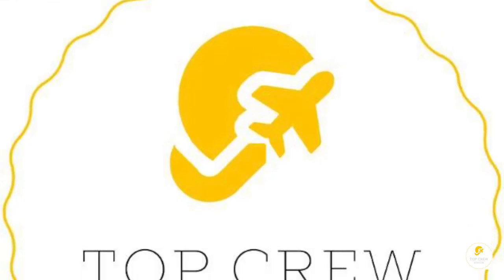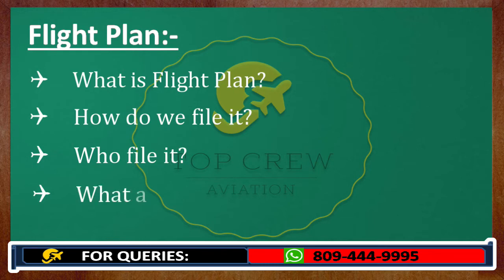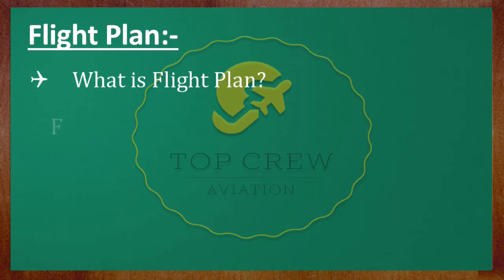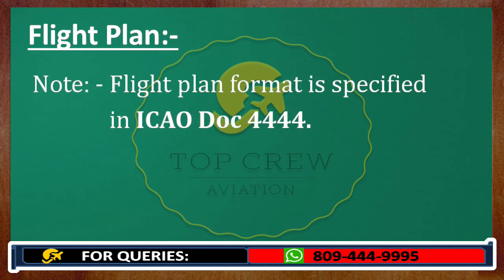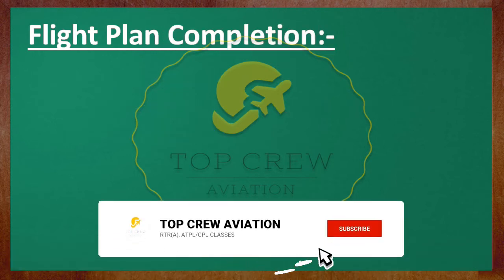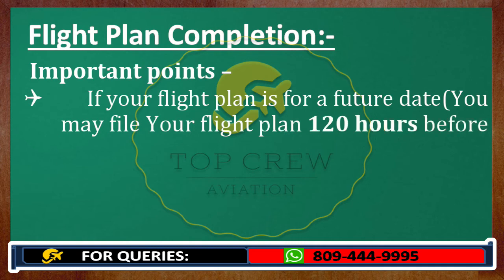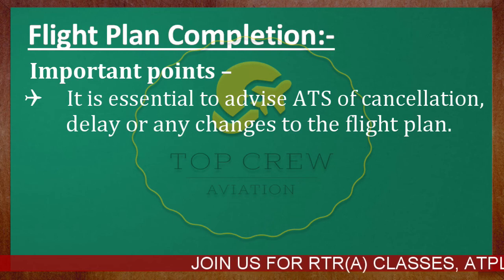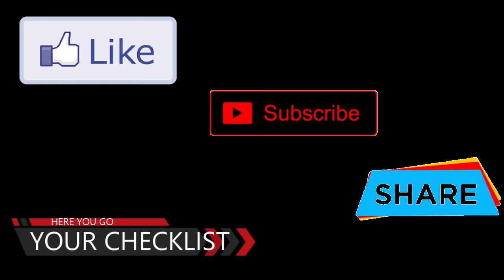RTR(A) PART - I | FLIGHT PLAN PART-1 | HOW TO READ AND FILE FLIGHT PLAN | ALL ABOUT ICAO FLIGHT PLAN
Happy Landings!

This video is all about exam pattern of RTR (A) Part - I

In this video we would discuss all about ICAO Flight Plan.

1. What is Flight Plan?
2. How do we file it ?
3. Who file it ?
4. What are the rules and terms ?
5. How does look like ICAO flight plan?
6. Why do we need ICAO flight plan ?
7. What is flight path ?
8. What do we include in flight plan ?
9. How to complete a flight plan?
10. Is ICAO flight plan required ?
11. All important things to remember while completion flight plan.
12. What is ICAO Doc 4444 ?
13. How to insert information in Flight Plan ?
14.How to make changes in Flight plan ?
15. When to report ATC while change in flight plan ?
16. When to cancel Flight plan ?
17. When Pilot advise to ATC about a  delay in Flight Plan ?